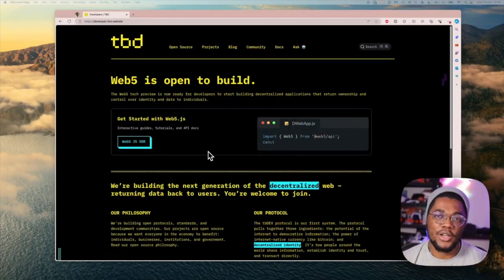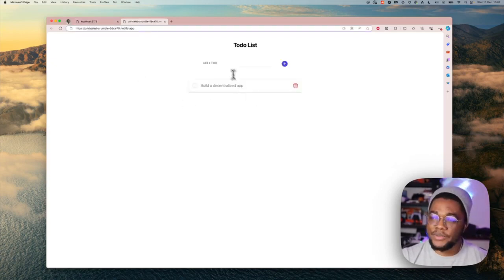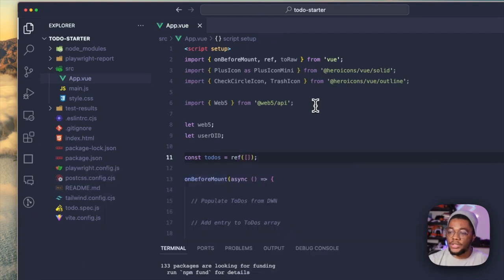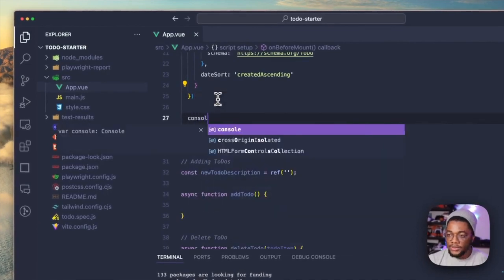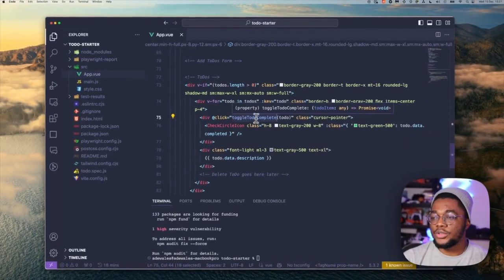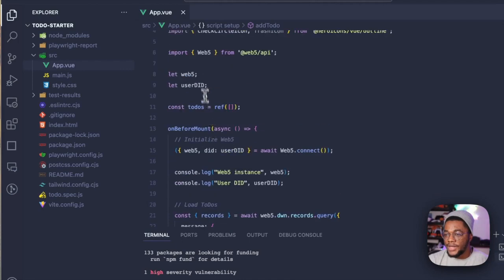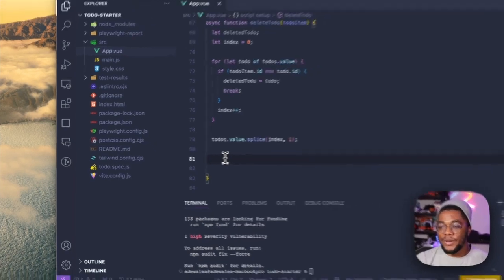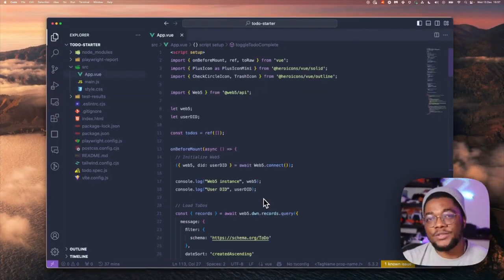Tutorial: Building a Decentralized Todo App with Web5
Adewale Abati is back with another mini tutorial, this time he's going to show us how to build a decentralized to-do list application!